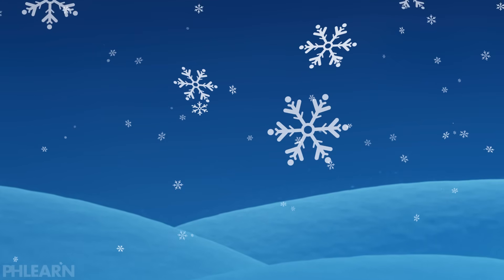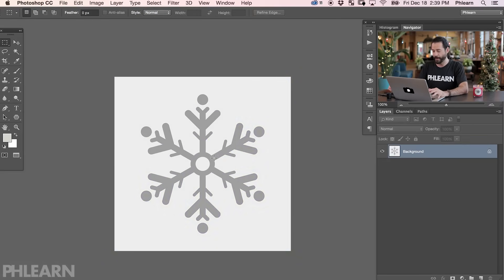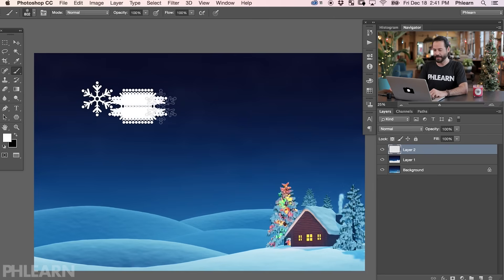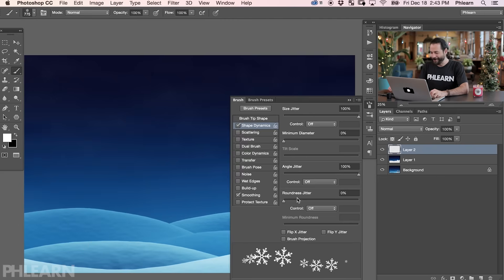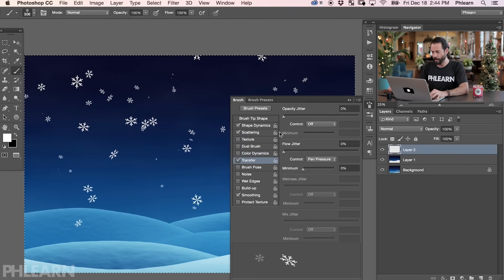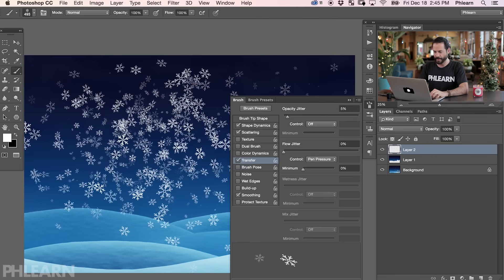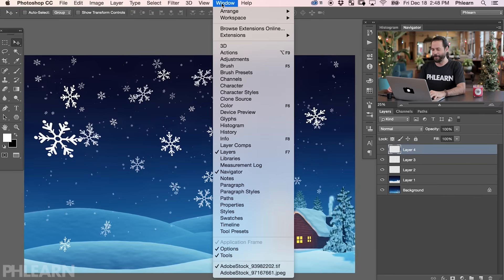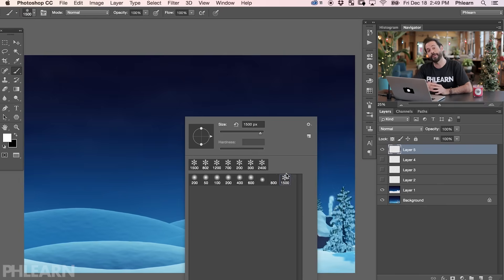How to Create a Snowflake Brush in Photoshop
Use the same Tablet as Aaron

Snapchat username: Phlearn